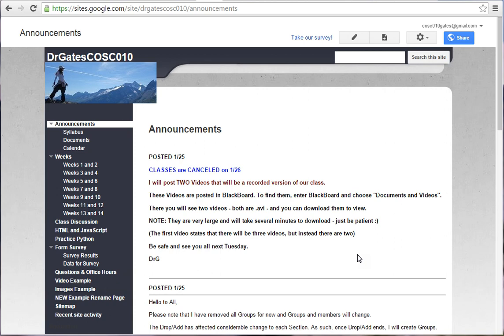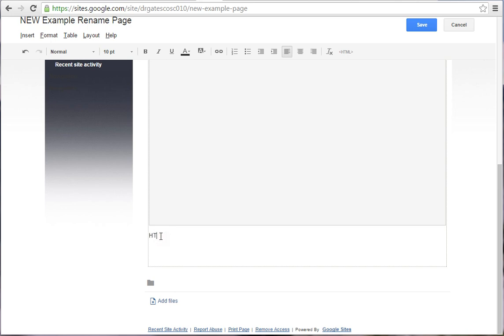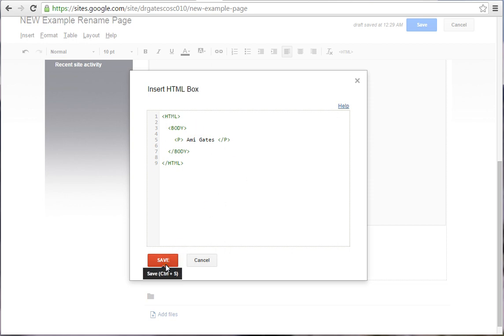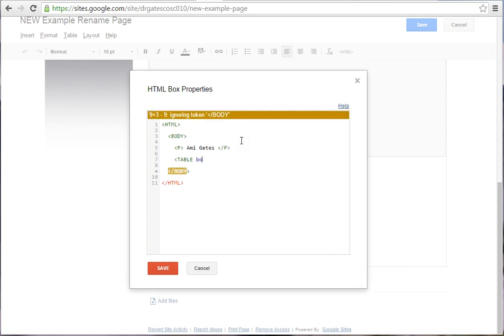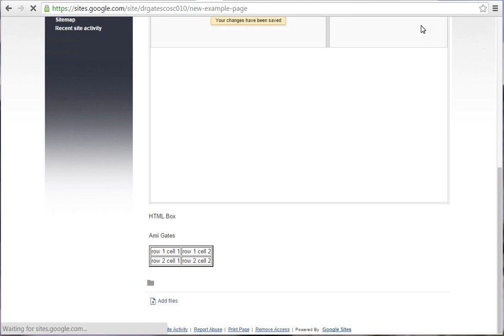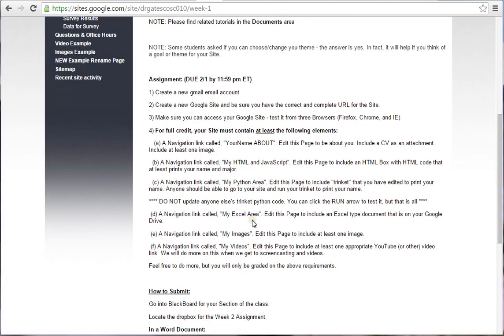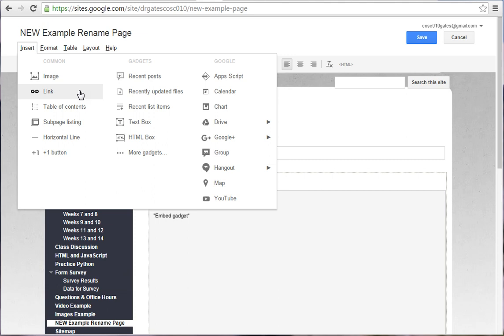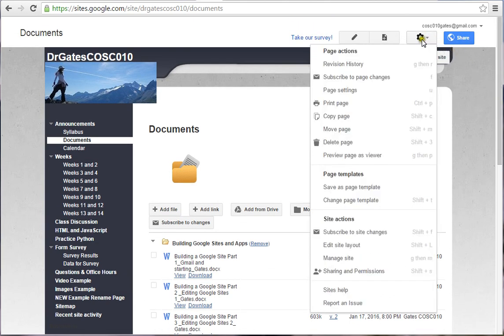COSC010 Lecture2 Video2 Gates